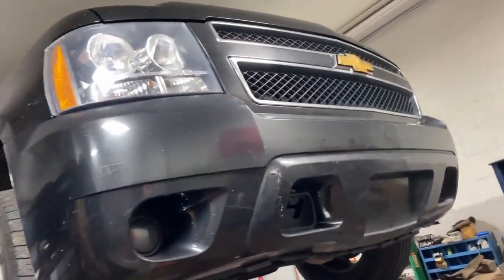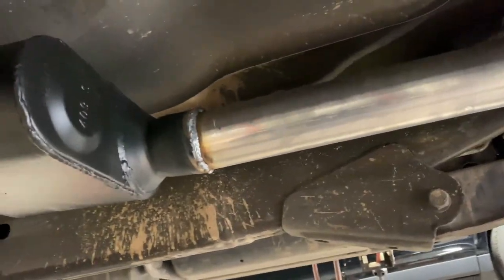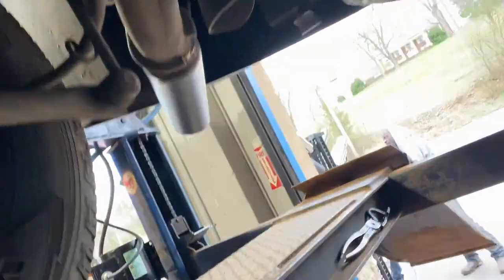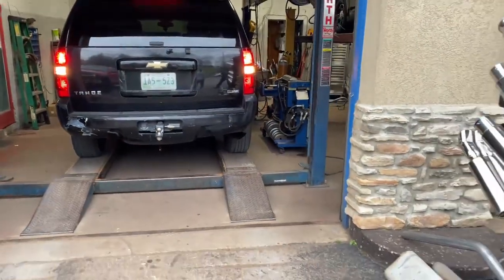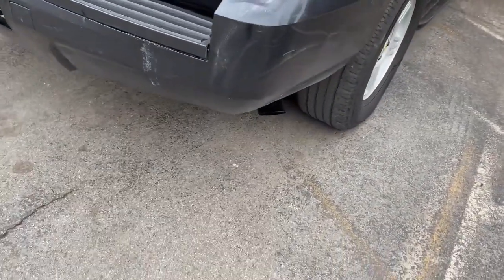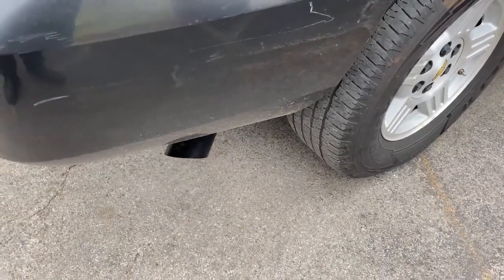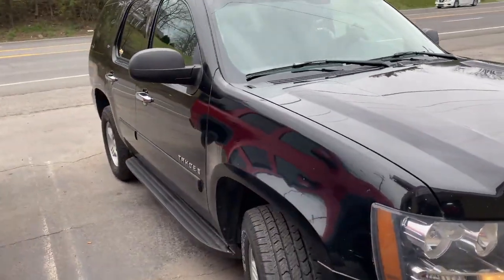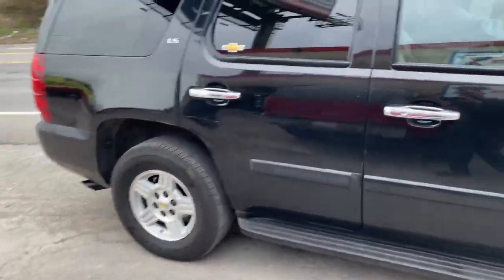2007 Chevy Tahoe 5.3L EXHAUST w FLOWMASTER SUPER 10!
2007 Chevy Tahoe 5.3L  EXHAUST w FLOWMASTER SUPER 10!